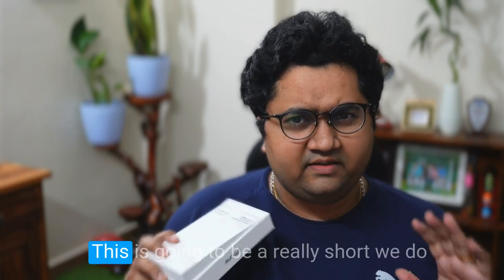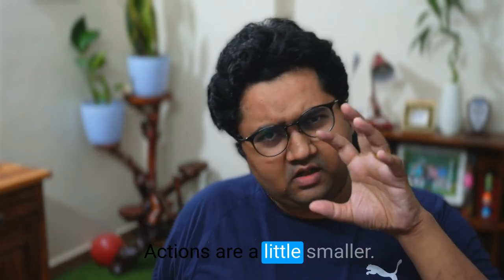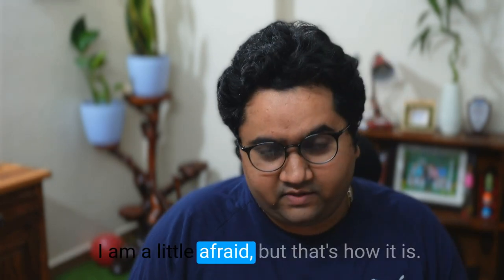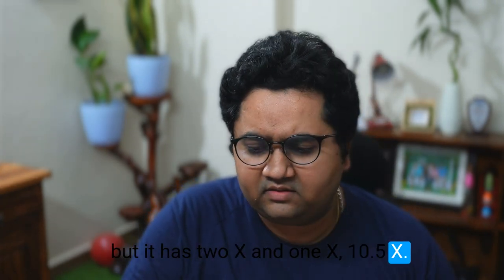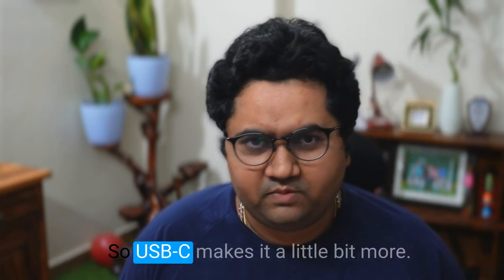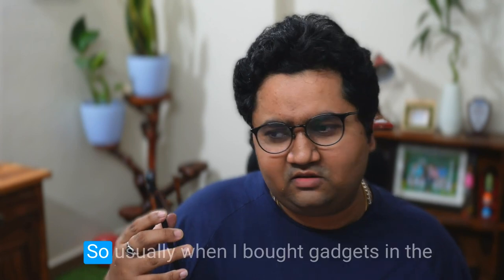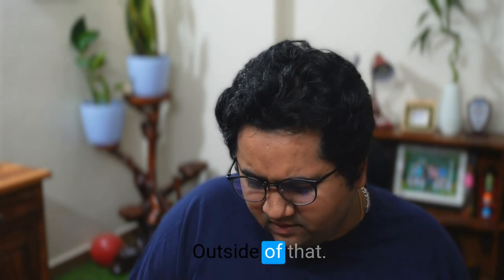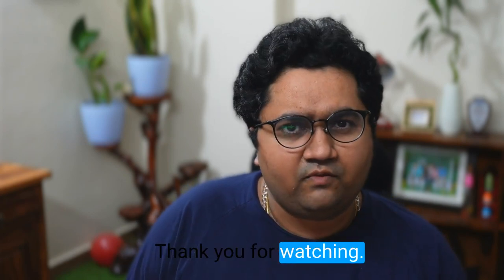iPhone 15 Review: A Sleek Design, Powerful Camera, and Seamless Transfer from iPhone 11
In this video, I share my initial feelings about my new purchase, the iPhone 15. I discuss the sleek packaging, the cable, and the physical attributes of the phone including its weight, size, finish, and camera quality.

I also delve into details about the optical zoom and the automatic portrait detection mode. The benefits of the USBC and the 128GB base model are explored. Lastly, I talk about my experience transferring data from my old phone to the new one, and my decision to purchase Apple Care for the iPhone 15.

00:00 Introduction and Unboxing
00:39 First Impressions and Design
01:42 Camera and Interface
02:47 Storage and Battery Life
03:55 Transition and User Experience
04:34 Final Thoughts and Apple Care
05:01 Conclusion and Sign Off